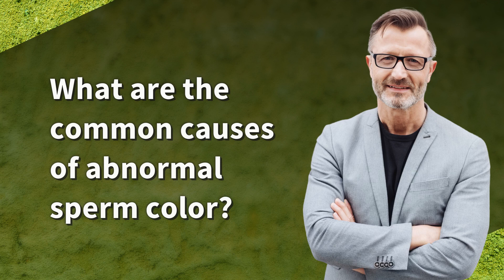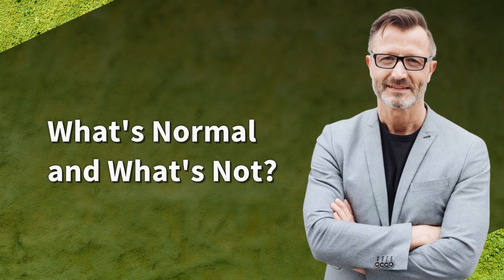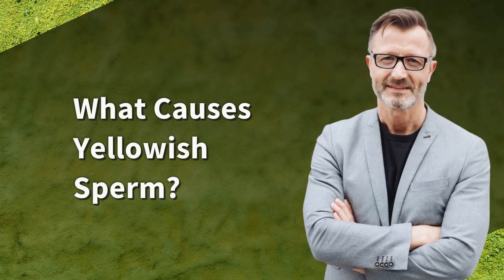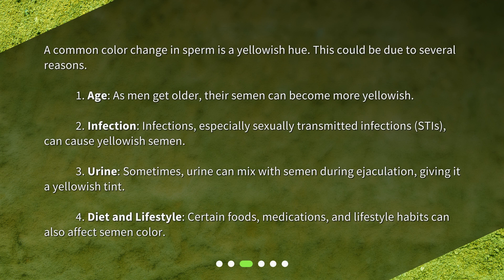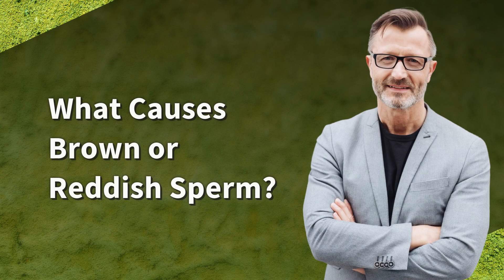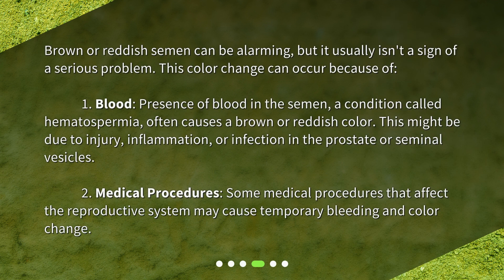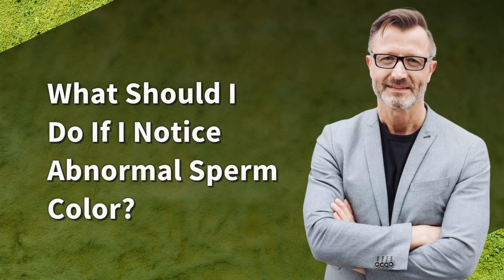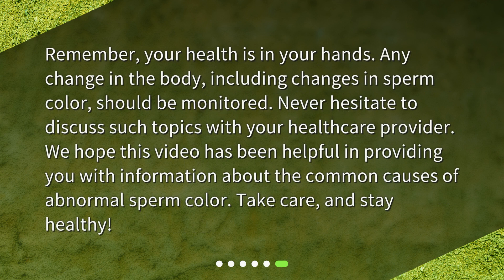What are the common causes of abnormal sperm color?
What's Behind the Color? Unpacking Abnormal Sperm Color • Uncover the reasons behind abnormal sperm color in this informative and sensitive video. From yellowish hues to brown or reddish shades, we explore the common causes and provide guidance on what to do if you notice a change. Discover the potential impact of age, infections, urine, diet, and lifestyle on sperm color. Learn why blood in the semen or medical procedures can also lead to color variations. Don't ignore this crucial aspect of men's reproductive health - watch now!

00:00 • What are the common causes of abnormal sperm color?
00:23 • What's Normal and What's Not?
00:43 • What Causes Yellowish Sperm?
01:23 • What Causes Brown or Reddish Sperm?
01:58 • What Should I Do If I Notice Abnormal Sperm Color?